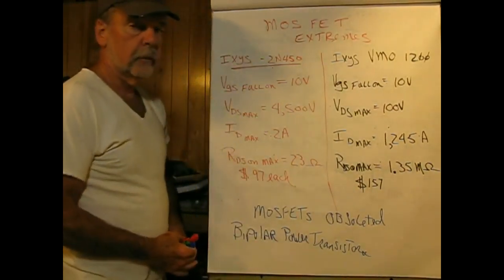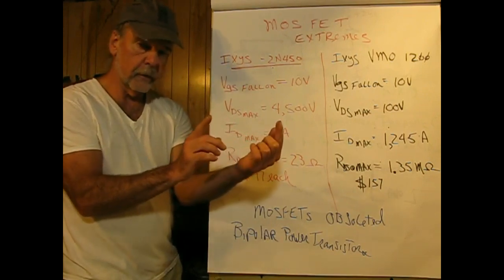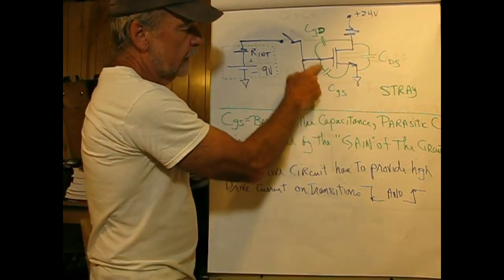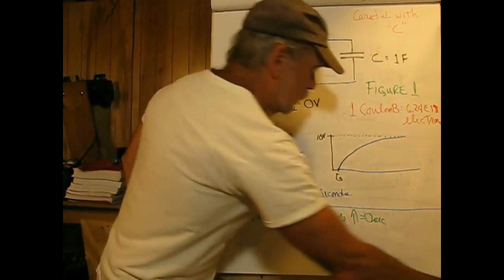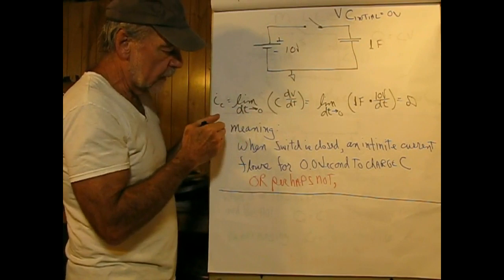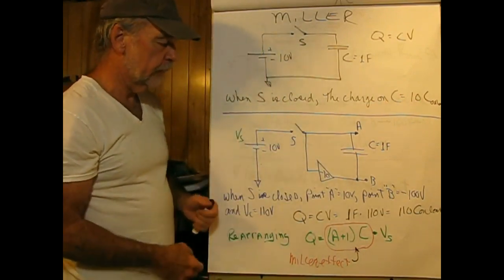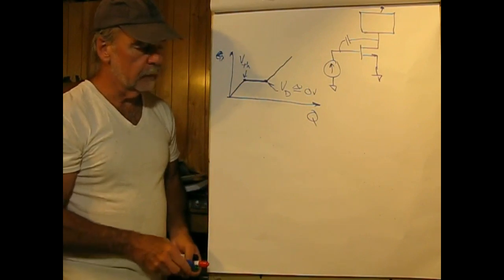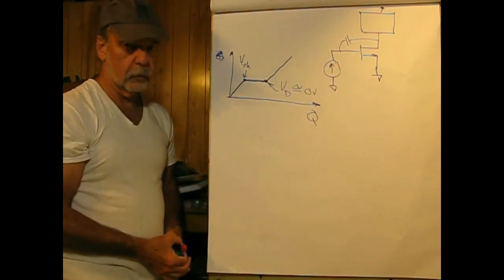Industrial Electronics, 16 MOSFETs, Part 2 & Limits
Industrial Electronics Course, 16 MOSFETs, Part 2 & Limits